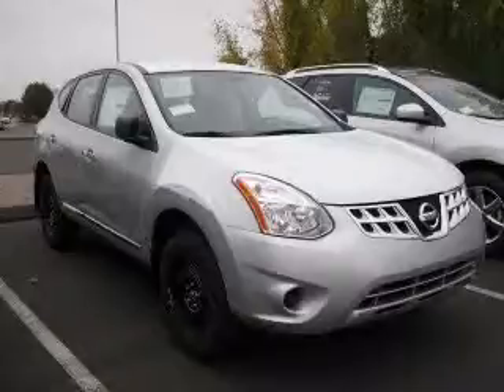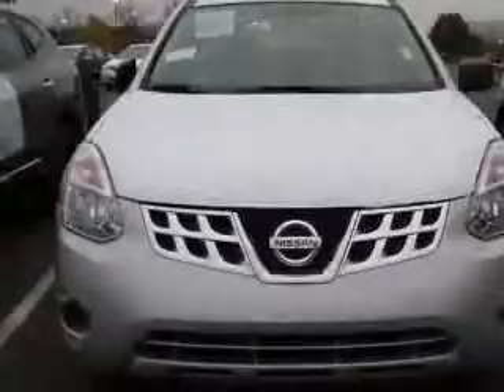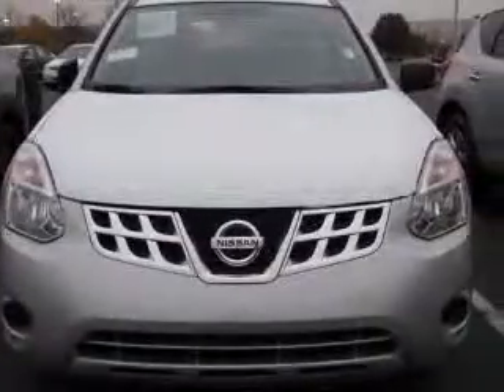2011 Nissan Rogue Executive Jeep Nissan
2011 Nissan Rogue S
Engine: 2.5L 4 cyls
Trans: Continuously Variable (CVT)
Color: Platinum Graphite